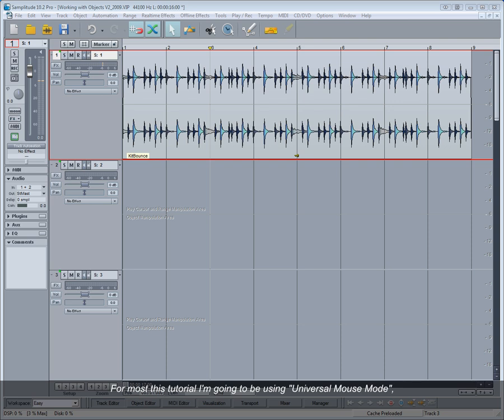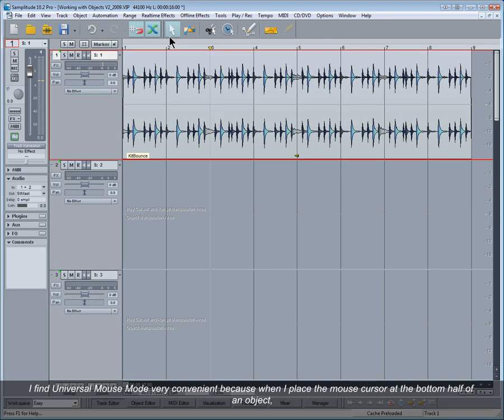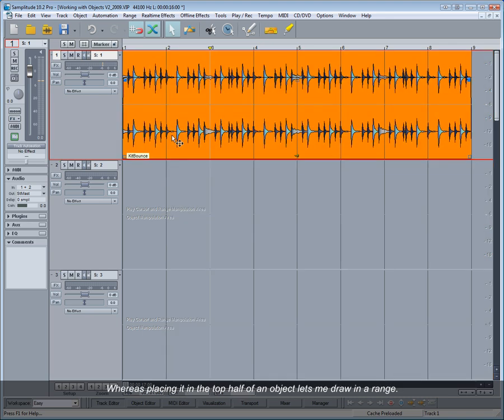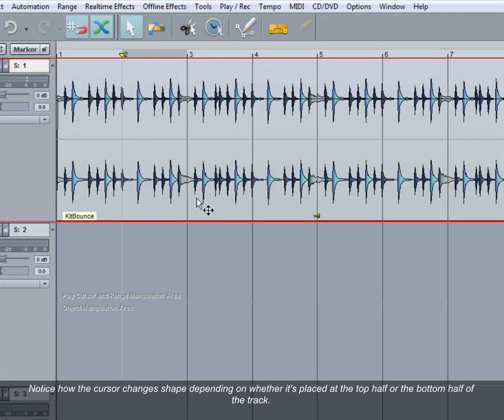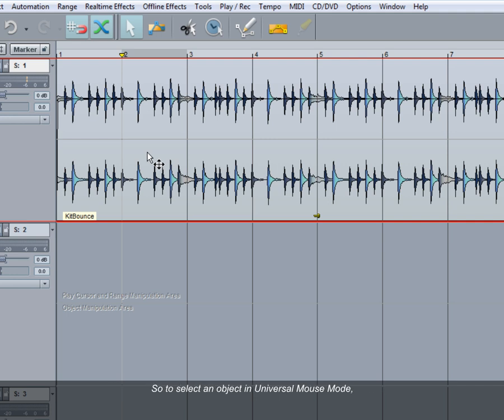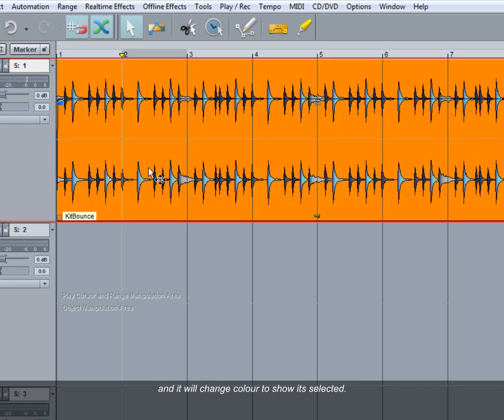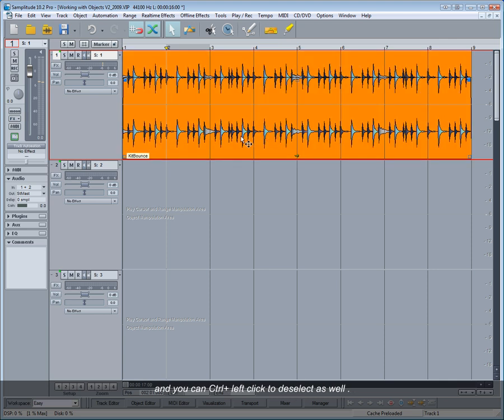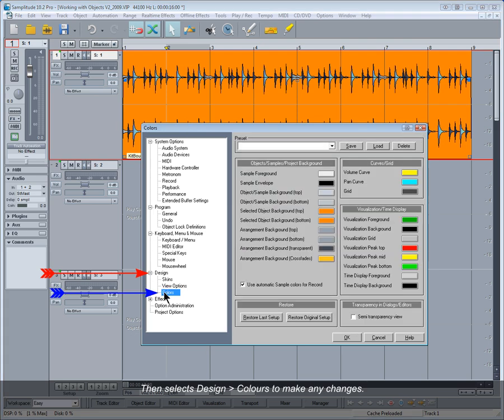Samplitude Working with Objects 02:Universal Mouse Mode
Part 2: Universal Mouse Mode